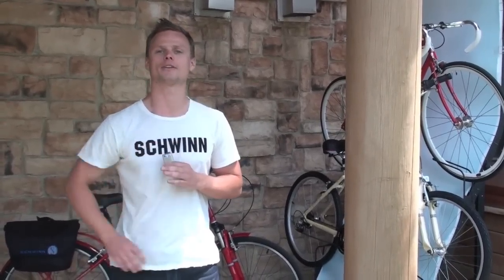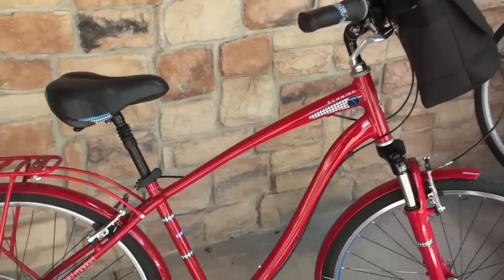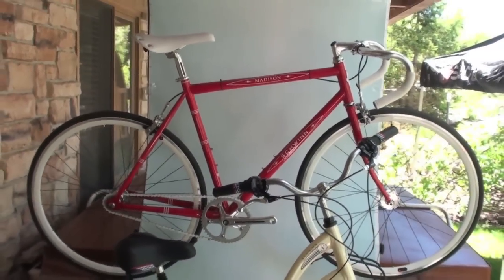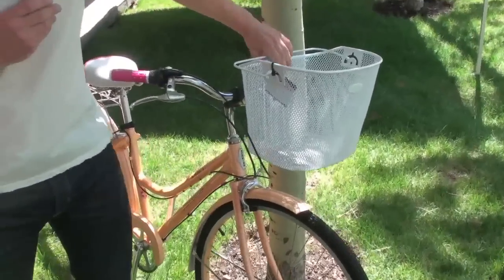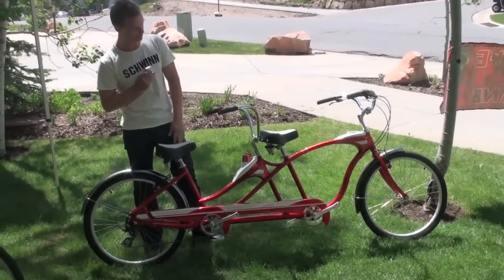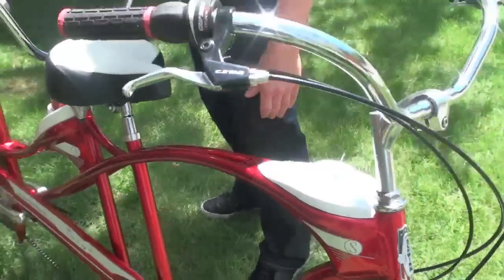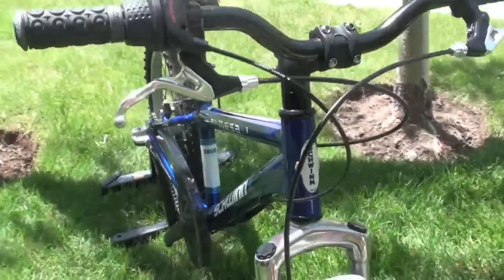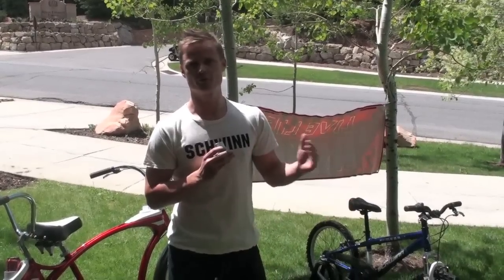2011 Schwinn Commuter, Cruiser and Kids Bicycles.mov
The classic American brand has a fresh new collection of commuter, cruiser, family and kids bikes that really puts the focus on fun on a bicycle. For more photos, pricing and details, check Bikerumor.com!